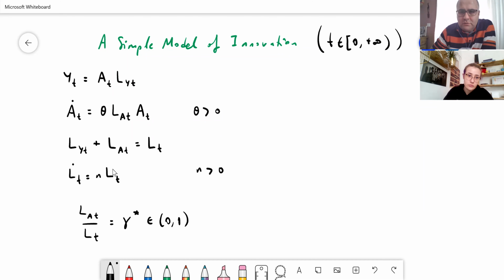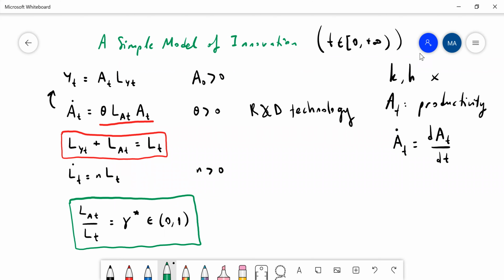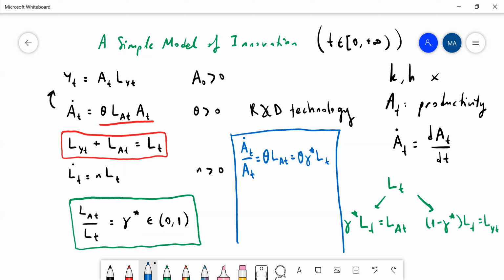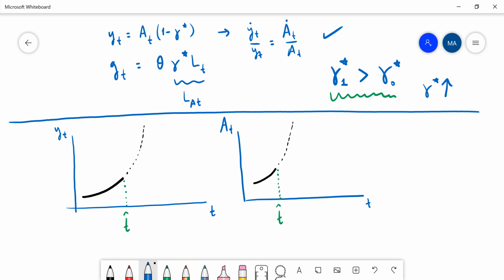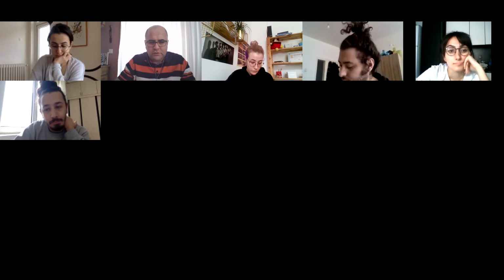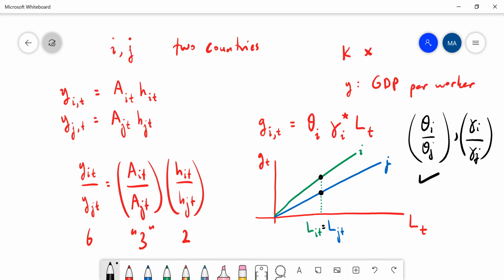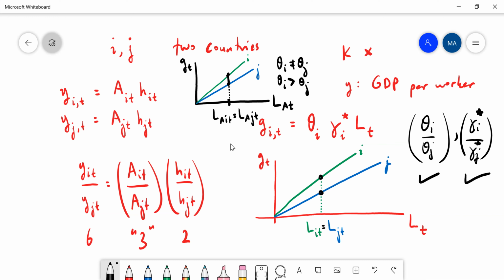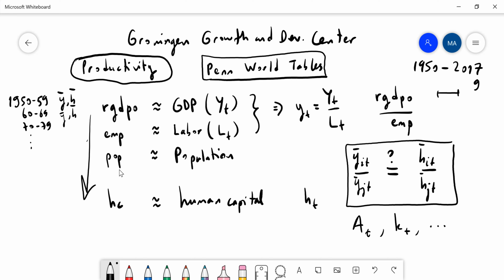ECO416 Development and Growth II Lecture 6 Part b